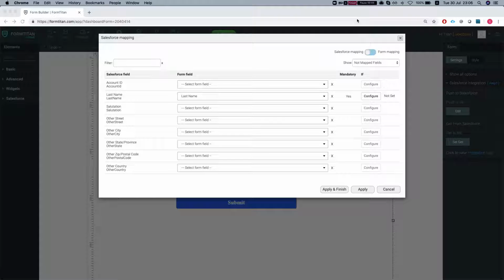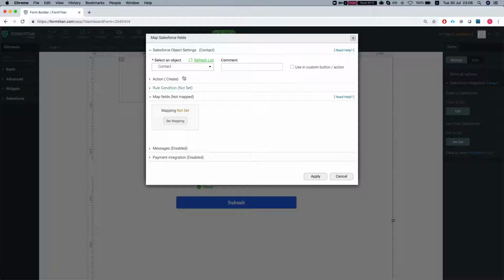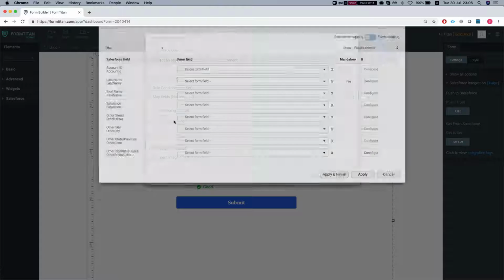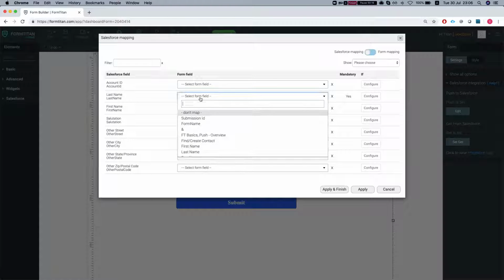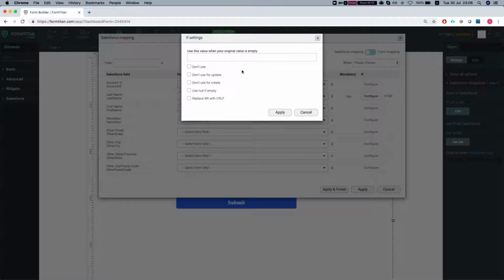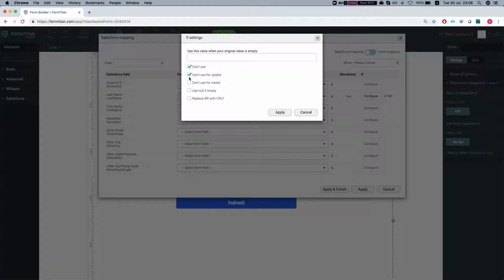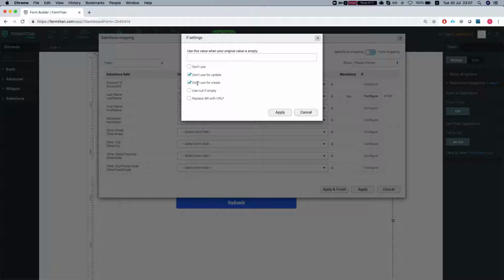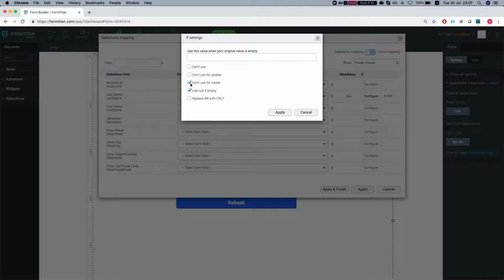Push mapping: If Settings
Watch how to use the "If settings" in the Push mapping.